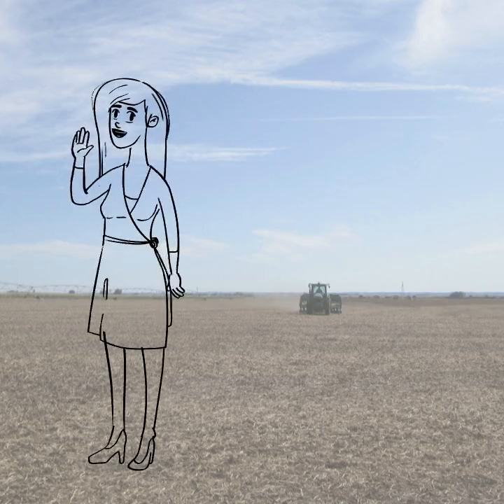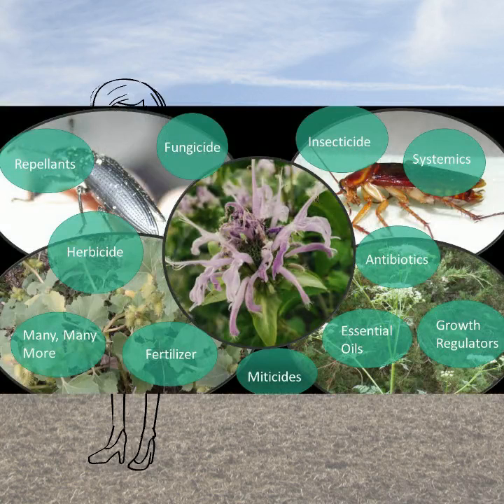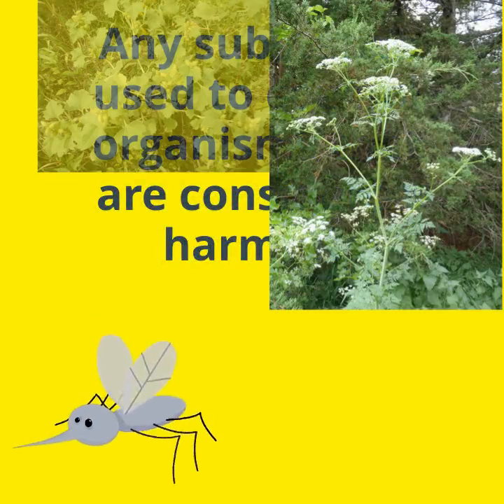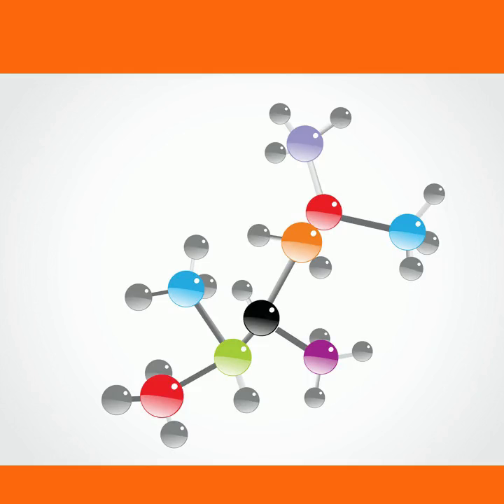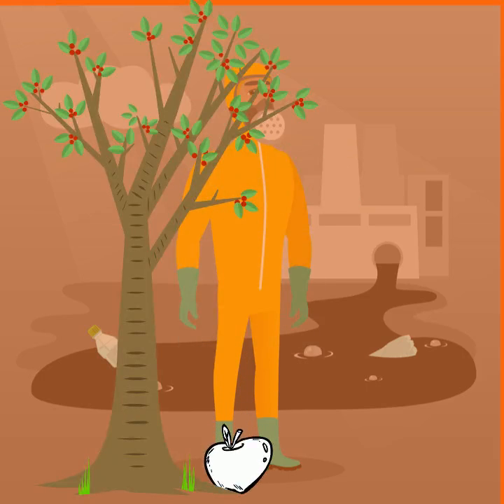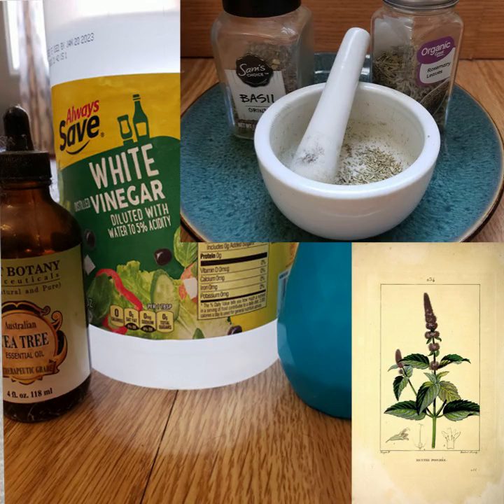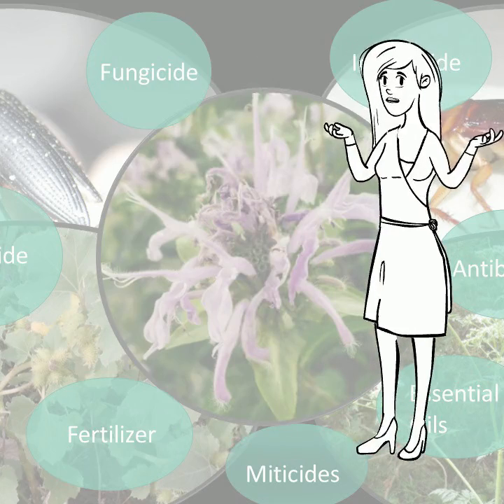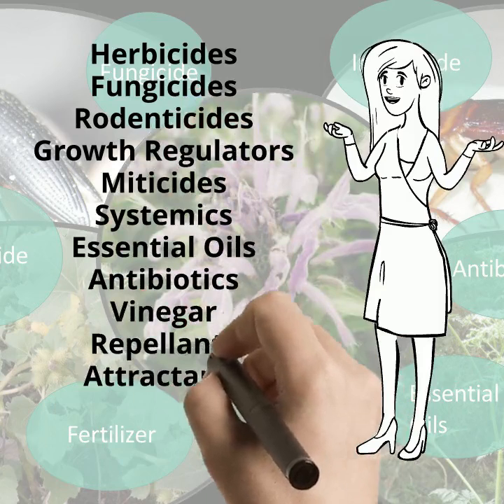What is a pesticide?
The word 'pesticide' is often not fully understood. A pesticide is any substance (or mixture of substances) intended to prevent, destroy, repel, or mitigate a pest. This includes not only herbicides and insecticides, but products such as disinfectants as well. Some are synthetic, others are naturally occurring, and they must all be registered with the US Environmental Protection Agency.